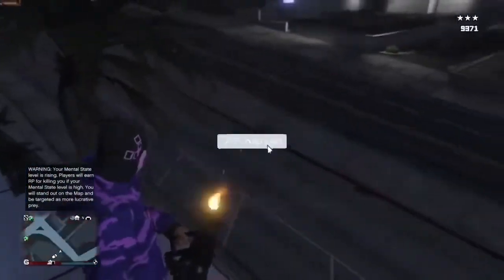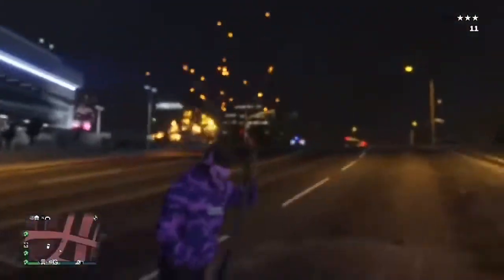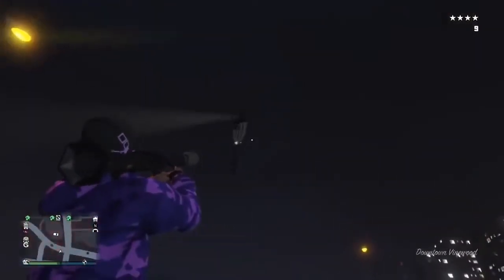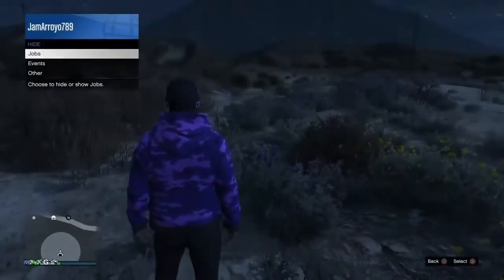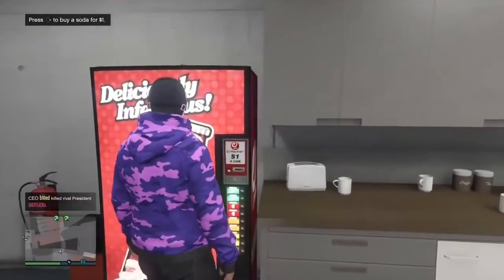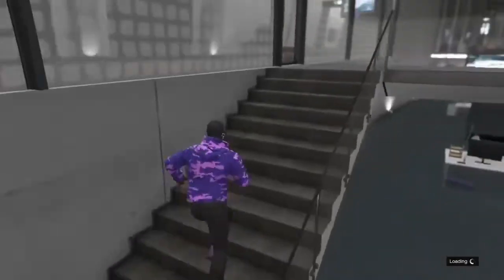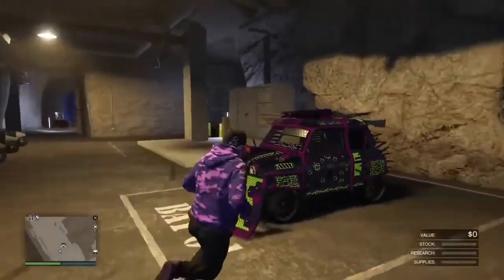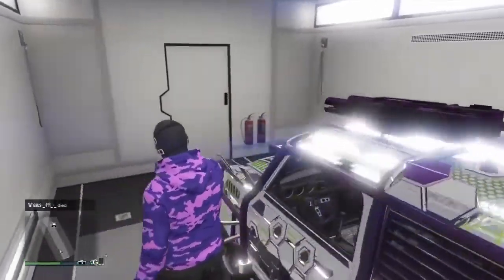SOLO GTA 5 Online Duplication Money Glitch (Xbox One AND PS4) UNLIMITED MONEY